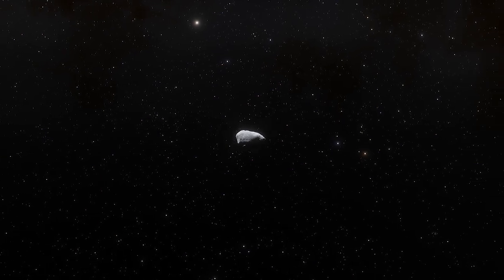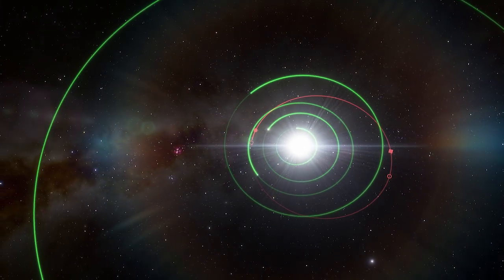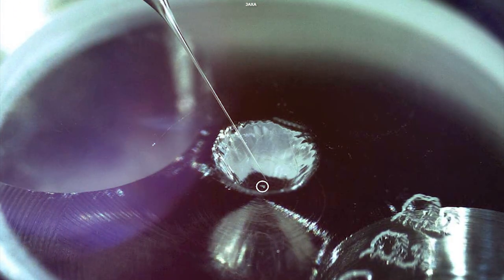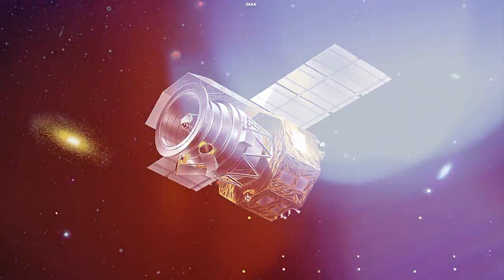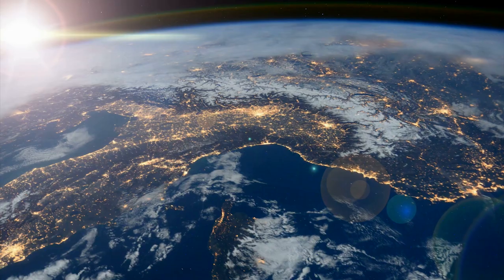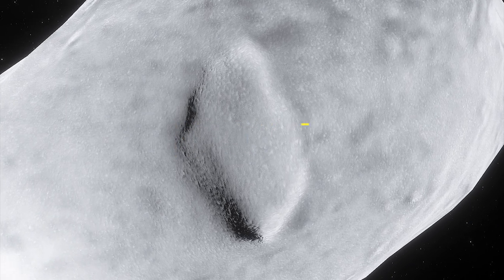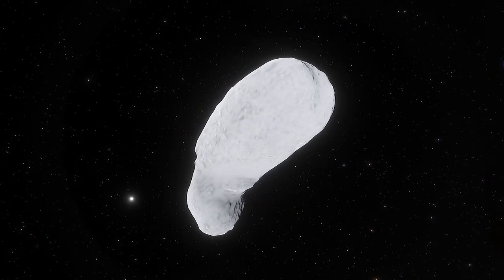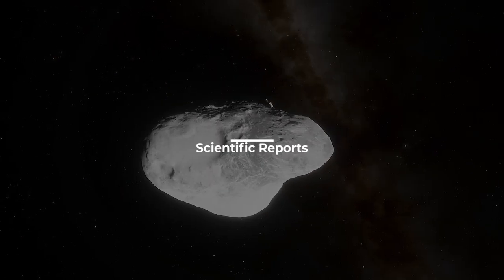Organics And Water Found On Asteroid For First Time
New research has found organic material and water on the surface of the asteroid Itokawa. JAXA collected the sample back in 2010.

Edited by:
Ardit Bicaj

Narrated by:
Russell Archey

Graphics:
Space Engine
JAXA

Thank you to our Patrons:
DonPig
xX-FLuKE-Xx